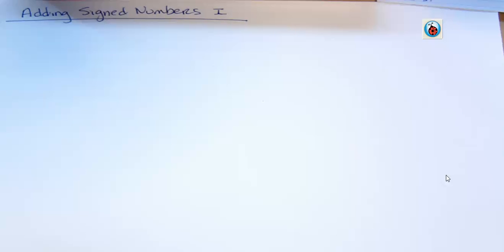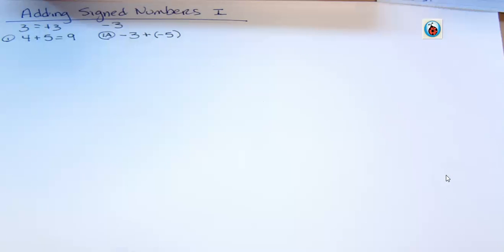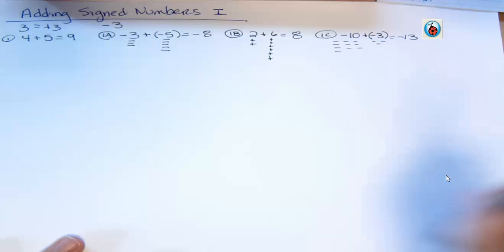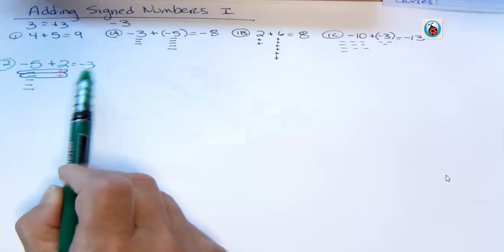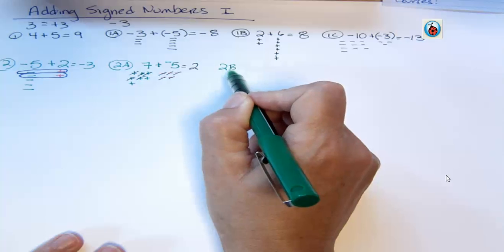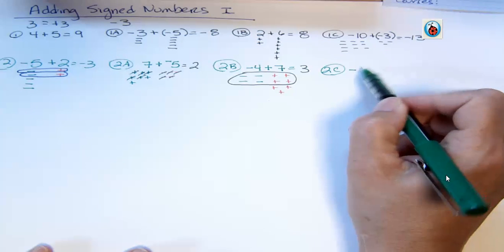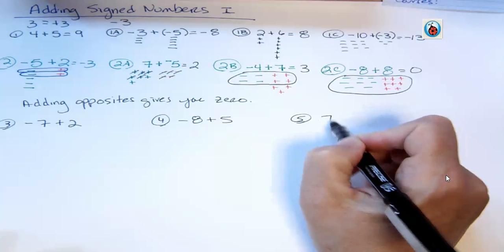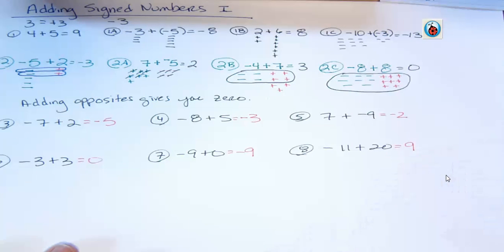Adding Signed Numbers 1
An introduction to adding negative and positive numbers.